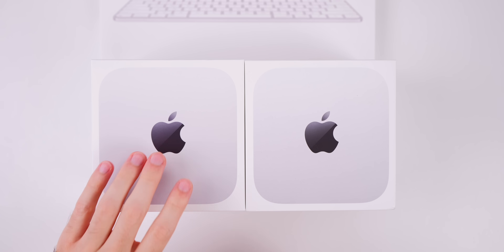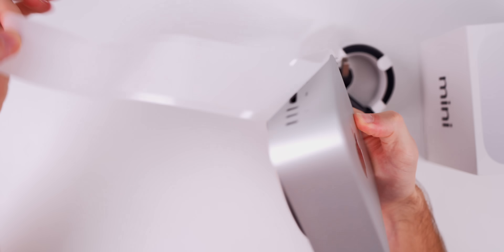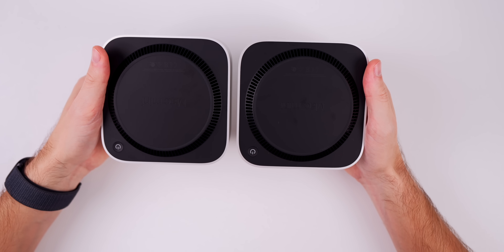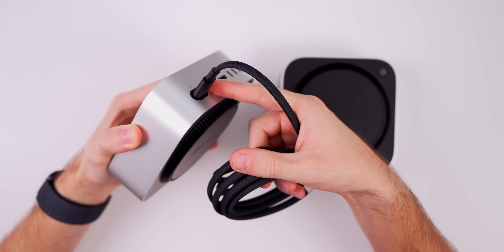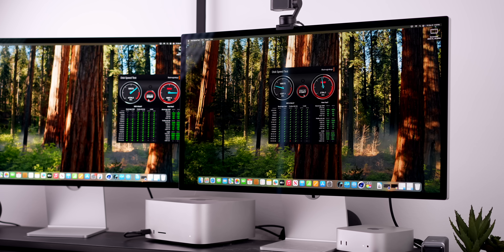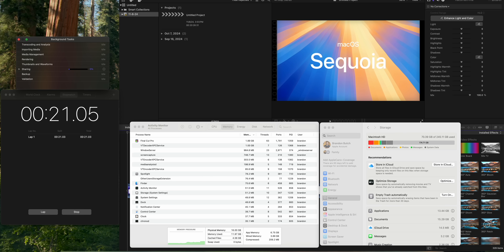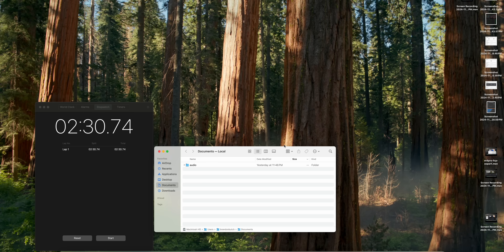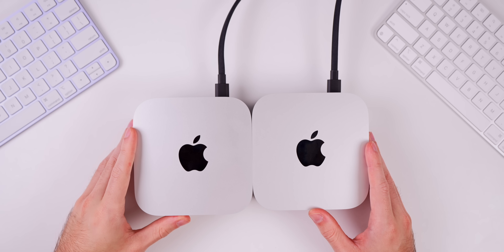Mac mini M4 vs M4 Pro - Unboxing, Comparison, Benchmarks & Review!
Mac Mini M4 vs M4 Pro (2024) - Unboxing, Comparison, Benchmarks, Video Export Test & First Impressions
M4 Pro Mac mini

The M4 Mac mini & M4 Pro Mac mini are here and in this video, we unbox them, set them up, run some benchmarks, and do a video export test in Final Cut Pro, along with a file transfer test. Is the $599 M4 Mac mini actually a great bargain, or should you spend up a little bit for the M4 Pro? Enjoy!

*Chapters:*
0:00 M4 Mac mini unboxing
1:22 Size comparison (M2 vs M4 Mac mini)
1:51 That smell, though
2:15 Design & Power Button
3:16 M4 Pro Mac mini unboxing
3:39 Is it actually $800 more?
4:21 M4 vs M4 Pro Mac mini side-by-side
5:02 Thunderbolt 4 vs Thunderbolt 5
5:50 External Display support
6:06 USB-C Magic Keyboard
6:55 Power Button test (design fail?)
8:14 Weird method to pair Keyboard
8:33 Different software versions
9:26 Benchmark tests
11:33 Final Cut Pro video export test
12:28 Slow SSD speeds resolved? (for 256GB)
13:39 Thermals
14:07 Should you buy M4 or M4 Pro Mac mini?
15:25 Who is M4 Pro for?
16:17 Stay tuned!